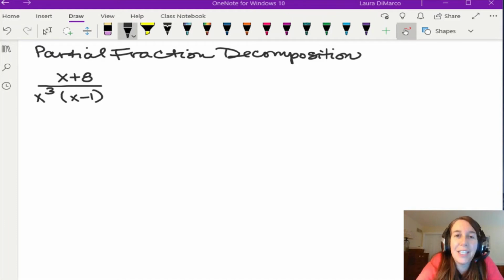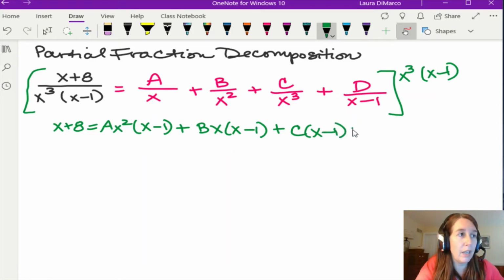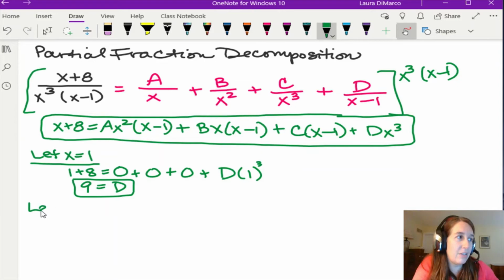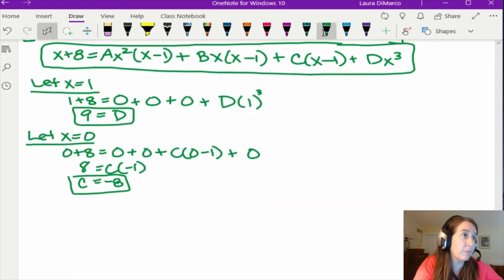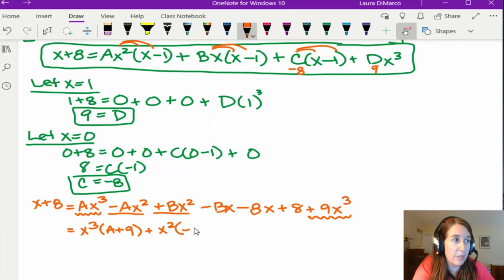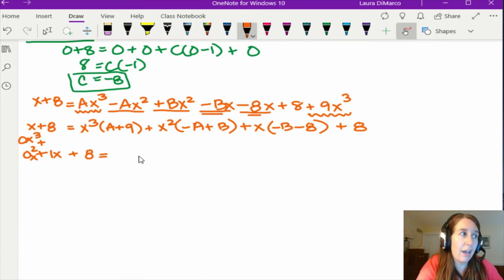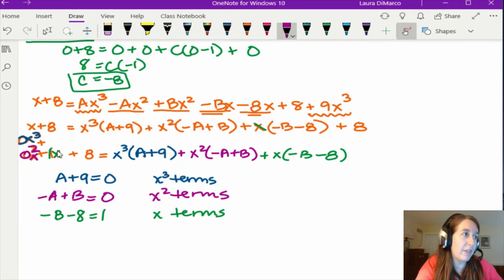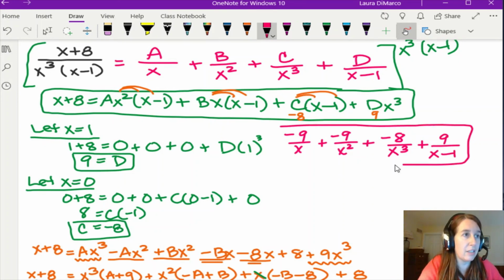Partial Fraction Decomposition 4